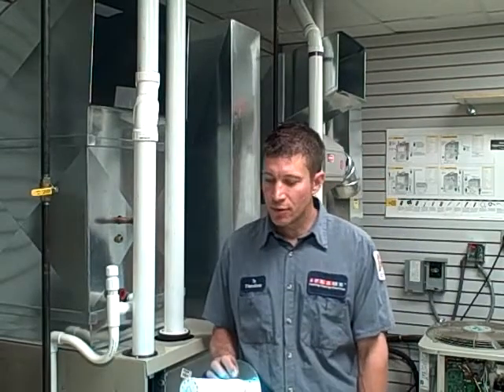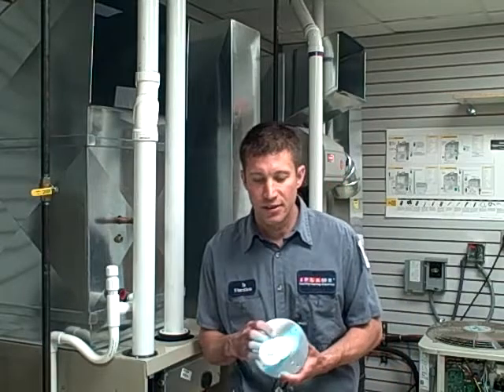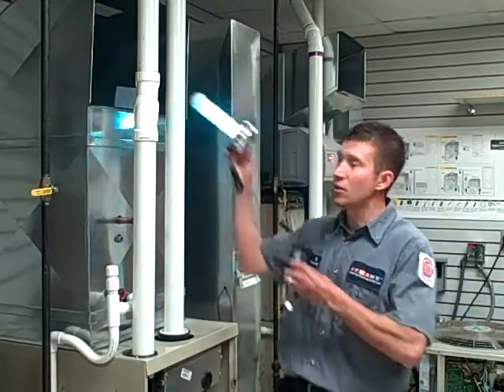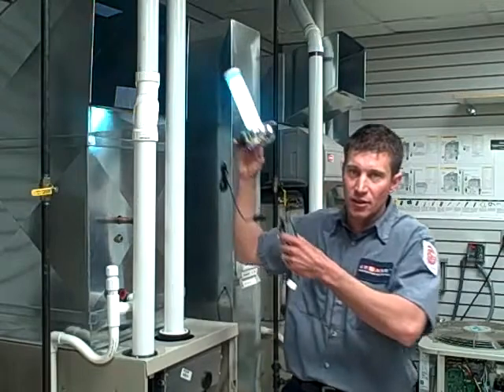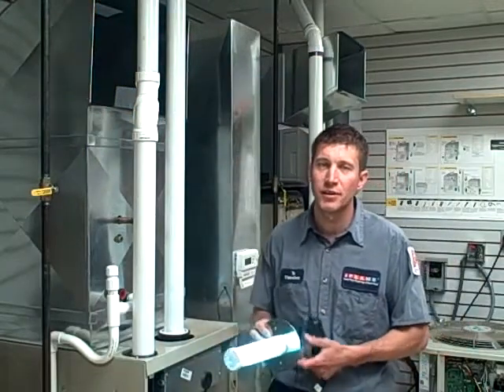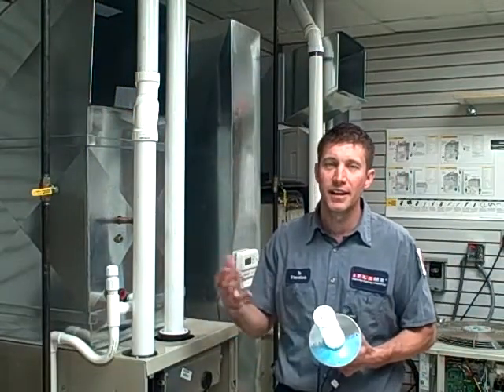Flame Furnace & Air Quality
Tim at Flame Furnace discusses new air quality technology called the Gardening Air Cell.